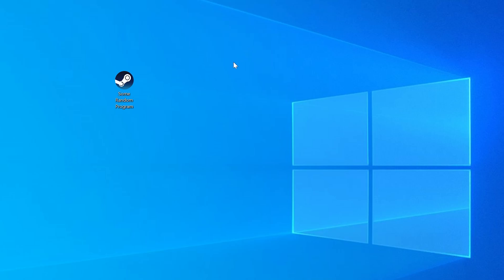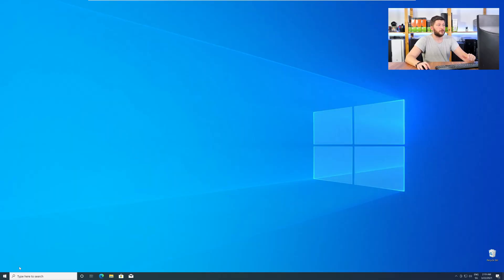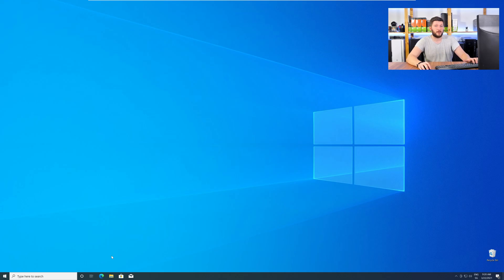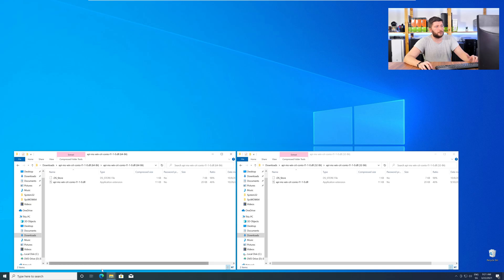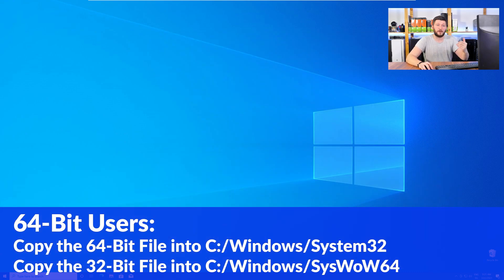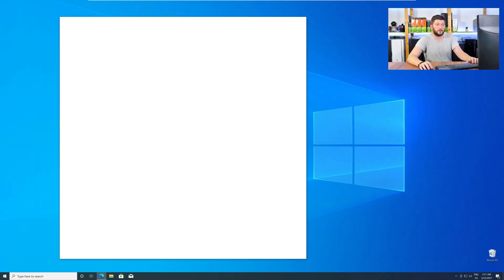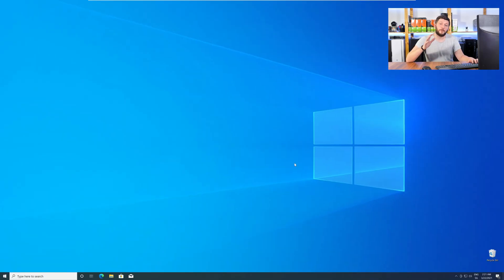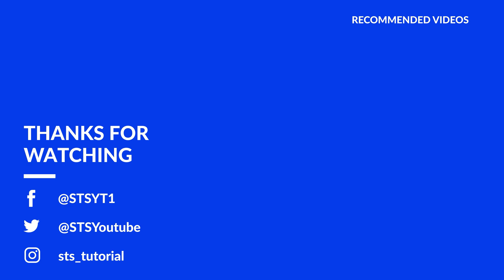api-ms-win-crt-conio-l1-1-0.dll Missing Error | How to Fix | 2 Fixes | 2021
Are you getting a api-ms-win-crt-conio-l1-1-0.dll is missing from your computer Error on Windows 10, 8, or 7 because you tried to open up a game like PUBG, Fortnite, or a Program like Skype or Apache? No Problem! Let's fix your error and resolve your issue!

Method 1

- - Steps - -

- Download the file according to your system:
- Copy/Paste the file/s into the designated folder:
     -- 32-Bit Windows:
          - 32-Bit Version - C:\Windows\System32
     -- 64-Bit Windows:
          - 32-Bit Version - C:\Windows\SysWOW64
          - 64-Bit Version - C:\Windows\System32

--- Method 2

- - Steps - -

-- Timestamps --
00:00 Intro api-ms-win-crt-conio-l1-1-0.dll Error
00:30 Are you using a 32- or 64-Bit Windows
01:00 Fixing api-ms-win-crt-conio-l1-1-0.dll Method #1
02:30 Fixing api-ms-win-crt-conio-l1-1-0.dll Method #2
03:30 Outro